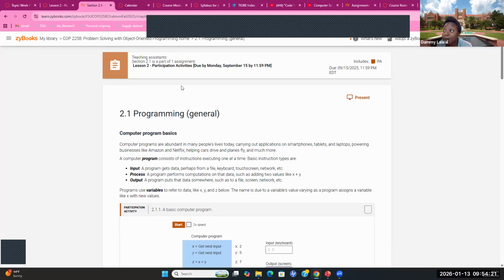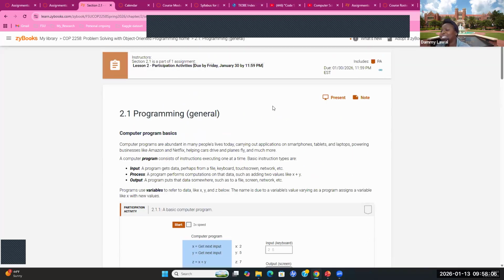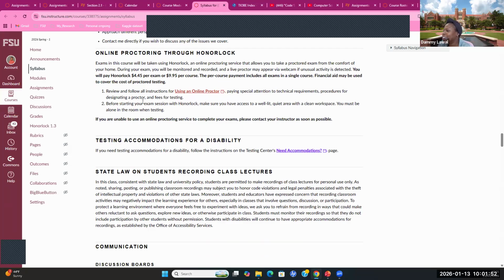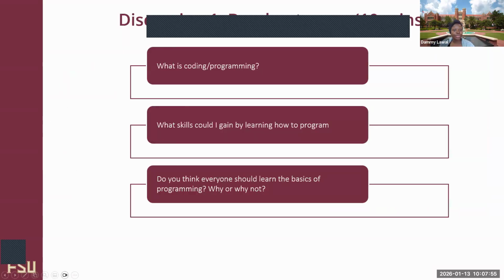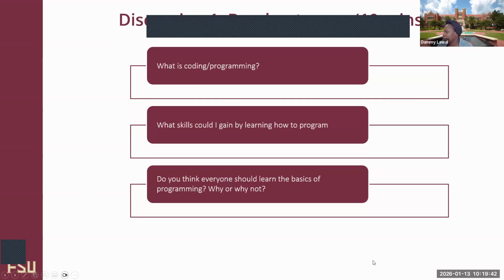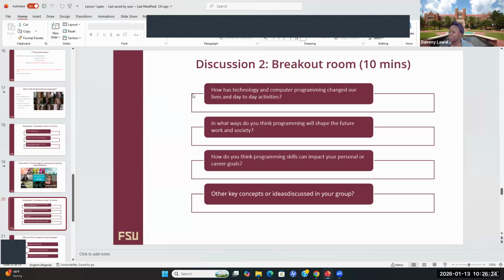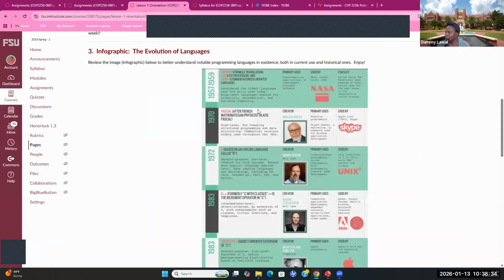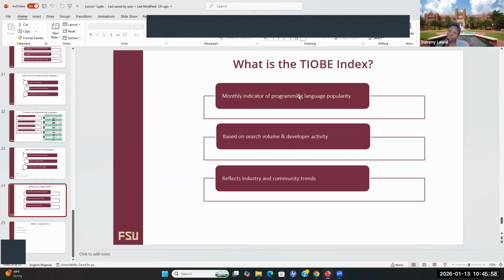Object-Oriented Programming using JAVA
Why should you learn how to code?